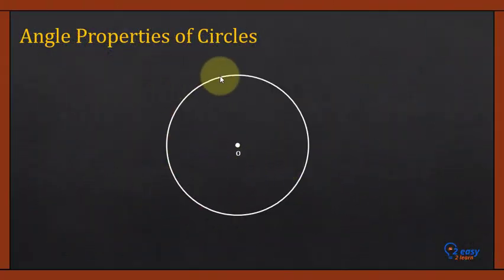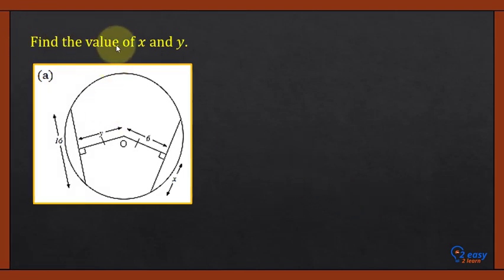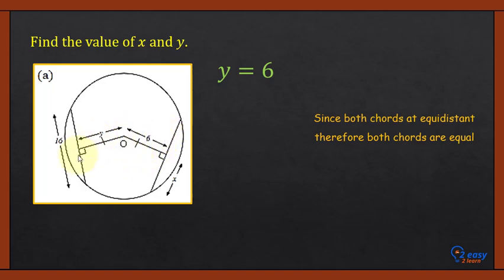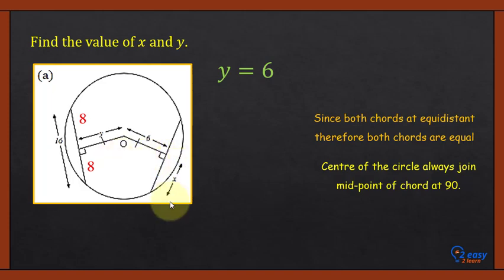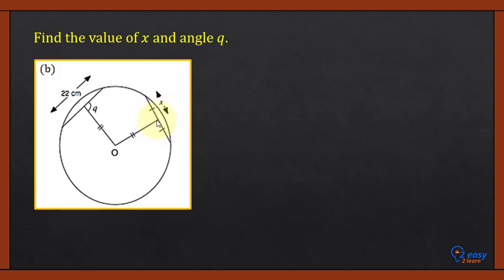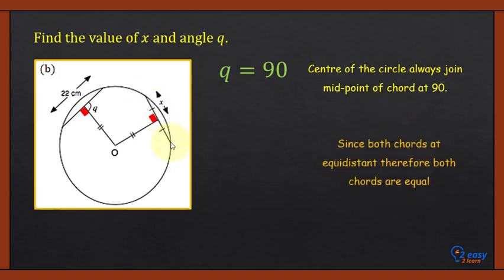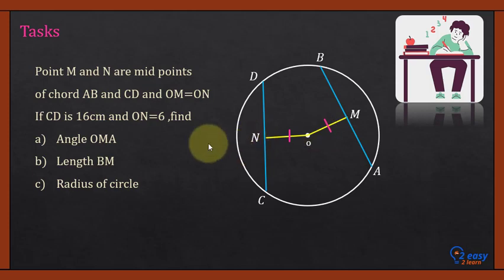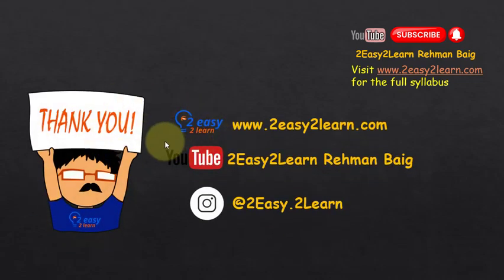Equal Chords at Equidistant | Circle Theorems | O level Maths 4024 | IGCSE Maths 0580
In this lesson, we dive into the circle theorem: Equal Chords are Equidistant from the Centre — a key concept for O Level, IGCSE, and High School Mathematics. You’ll learn how this theorem works, see it clearly explained with diagrams, and practice solving past exam questions step by step.

Perfect for students aiming to strengthen their understanding of circle theorems and ace their math exams!

for the complete syllabus coverage, worksheets, and online math courses.